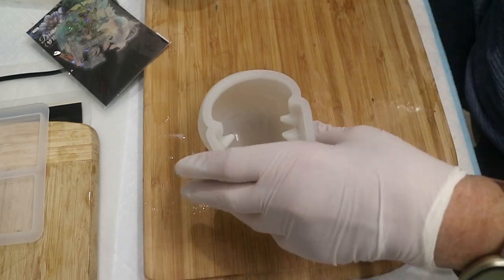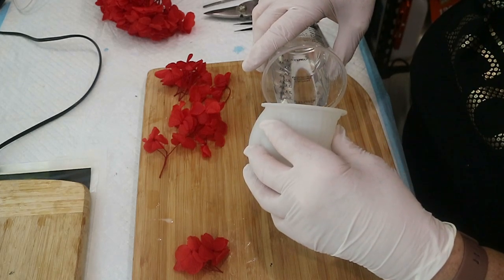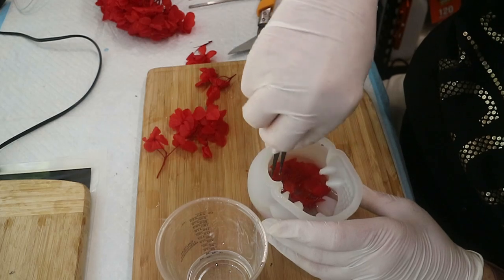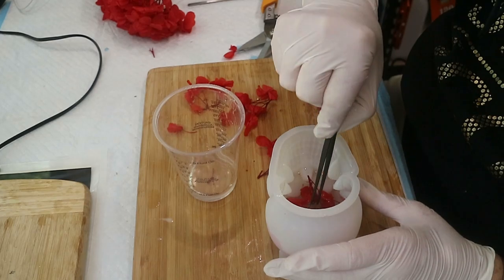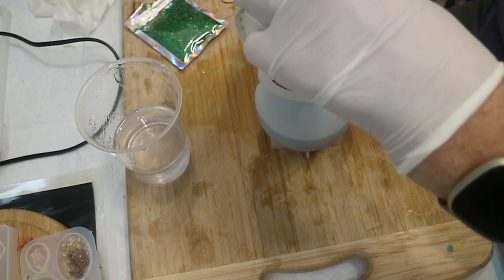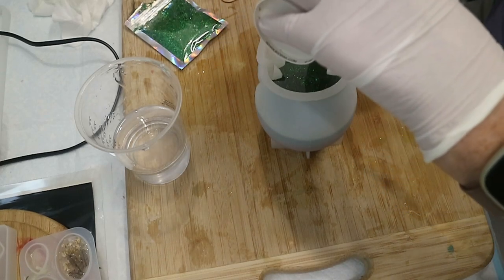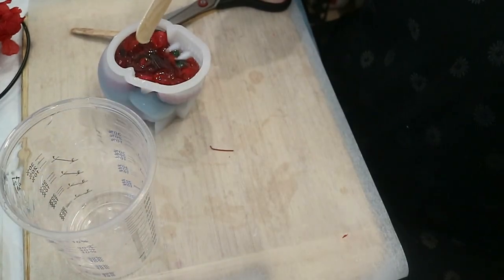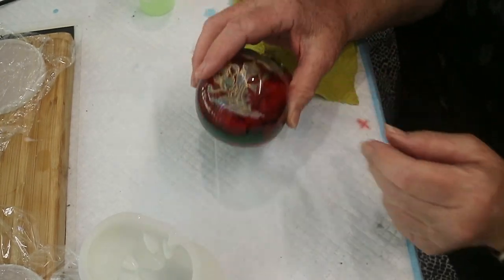How to add a sticker & real flowers to your resin project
I have added stickers & real flowers in layers in this skull.  I did do a layer of green glitter, which I wish I had left out. Preserve your flowers in epoxy resin. I have used Harry & Wilma's artist resin for this project.  With the glitter, I add clear glue so it won't sink. Creative resin idea.